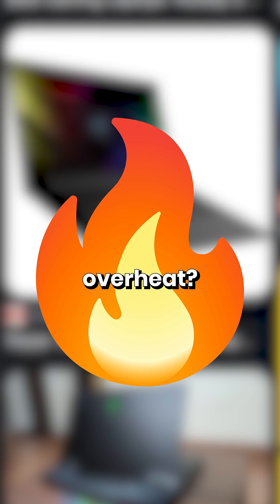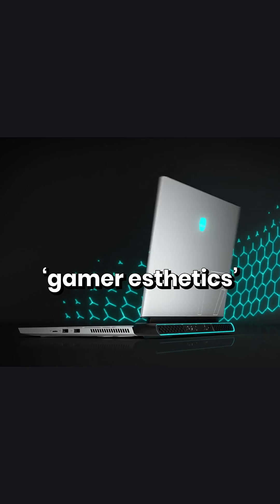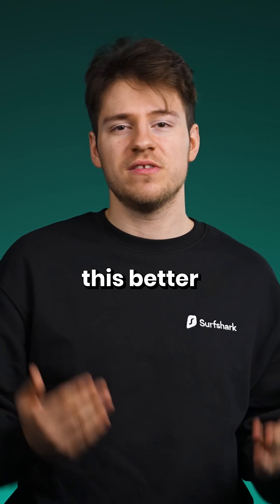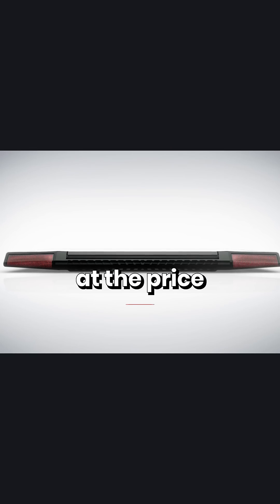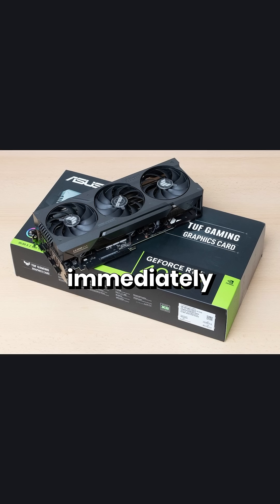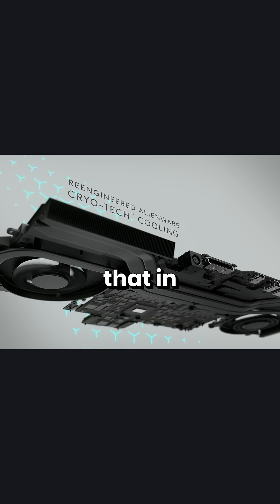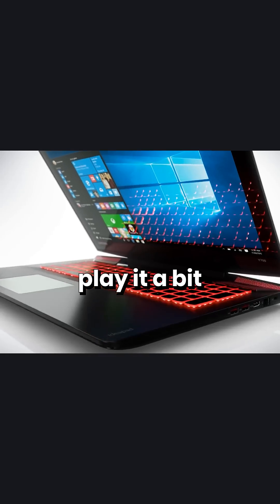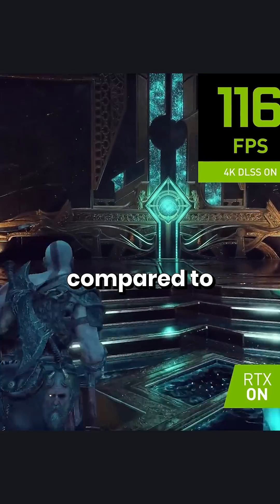Why gaming laptops overheat?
Gaming laptops usually have a few flaws but the main one is overheating issues. Why does that happen?